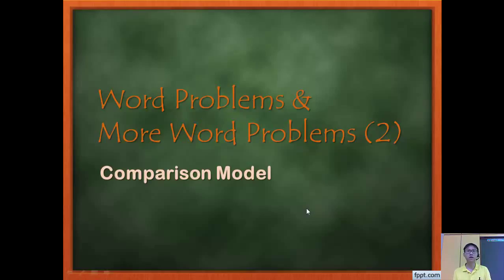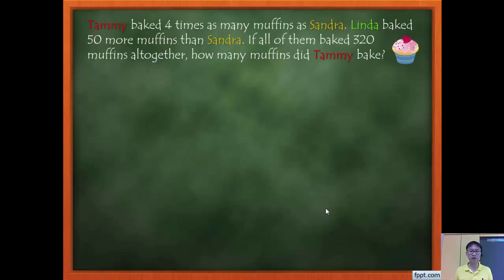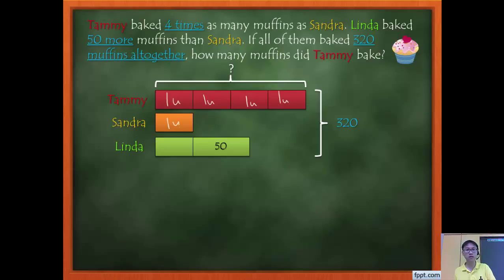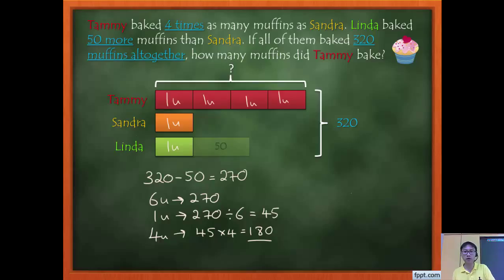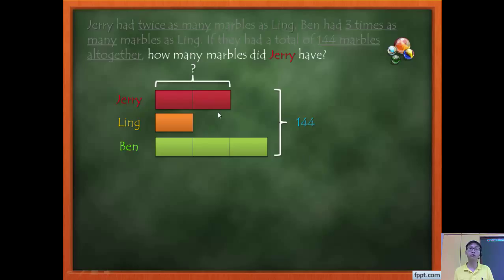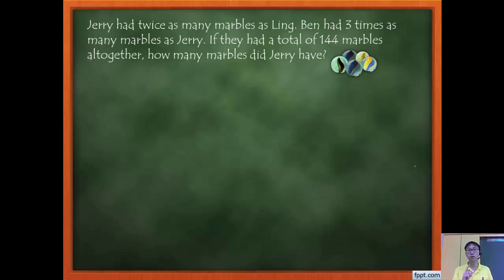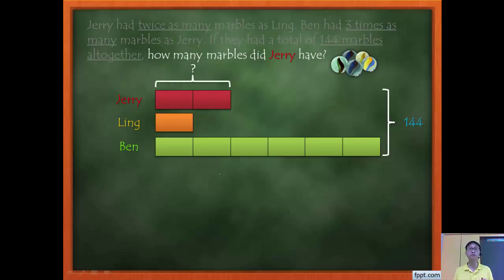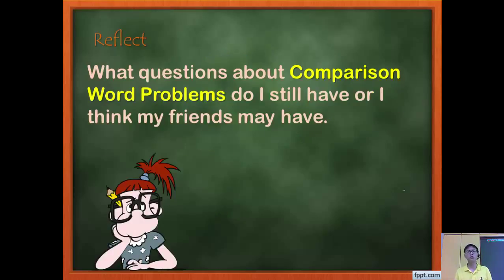Word Problem (Comparison)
Video for Word Problems and More Word Problems (2) of Visible Thinking